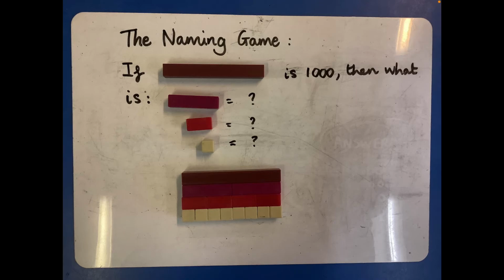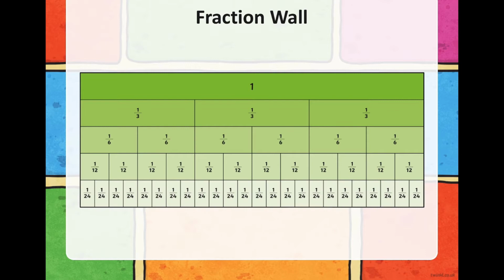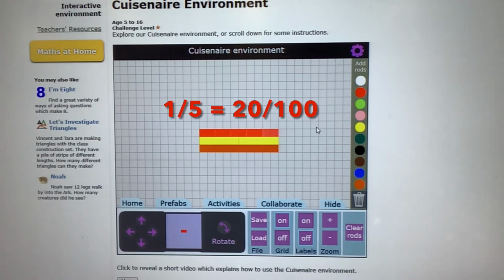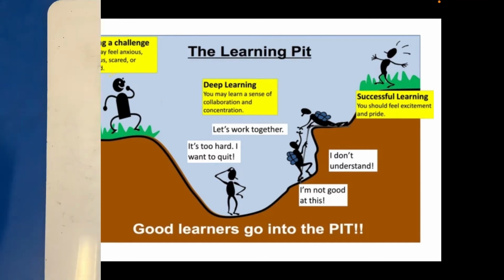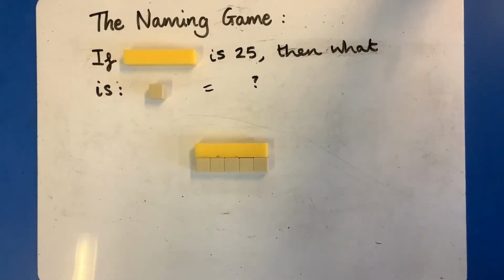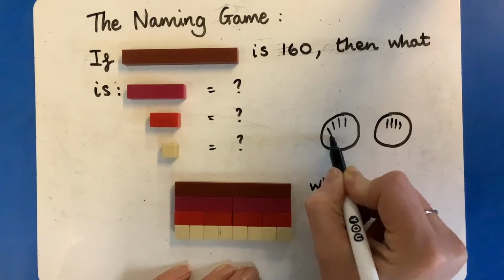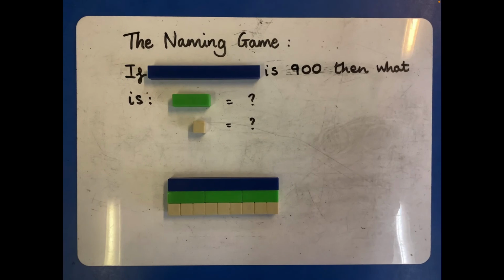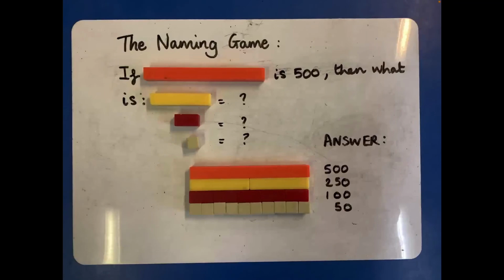Maths Y4 25.02.21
Let’s use fraction walls and cuisenaire rods to find fractions of a whole.